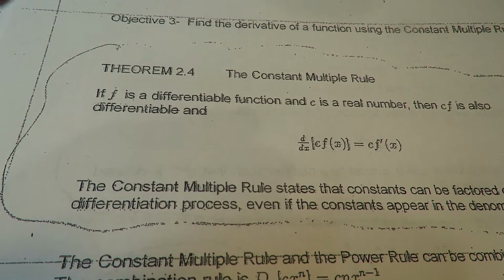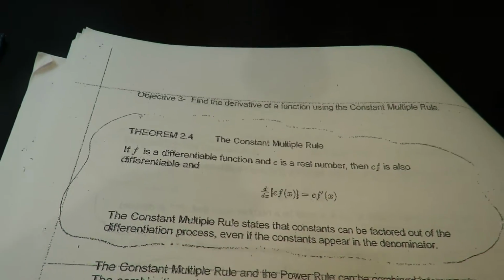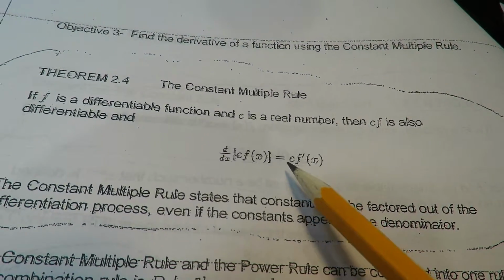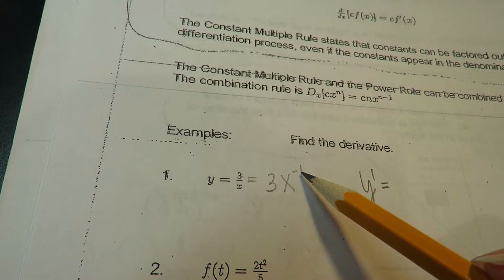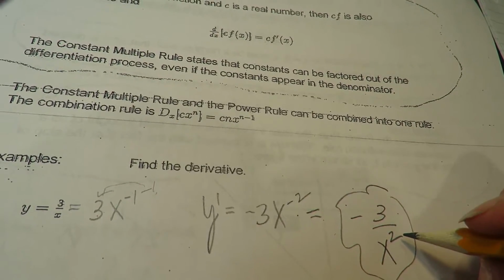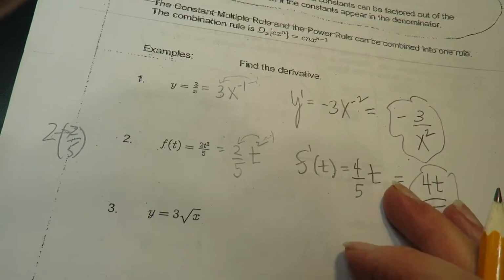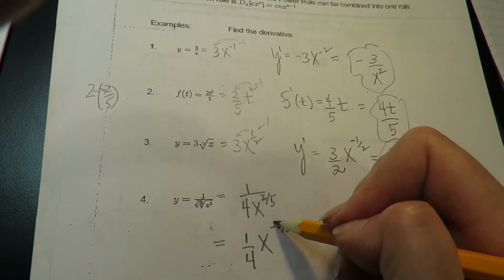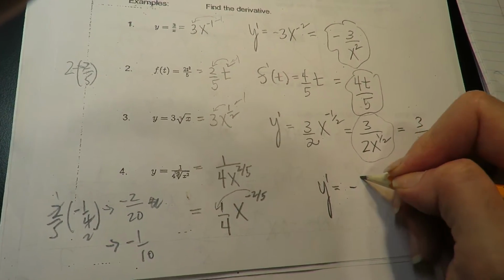(280) Section 3.2- Part 3- The Constant Multiple Rule